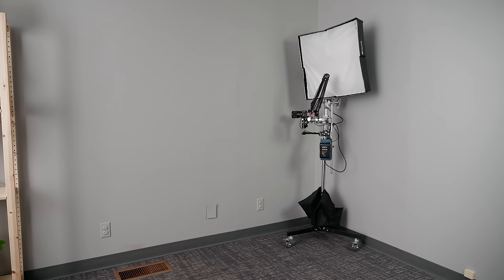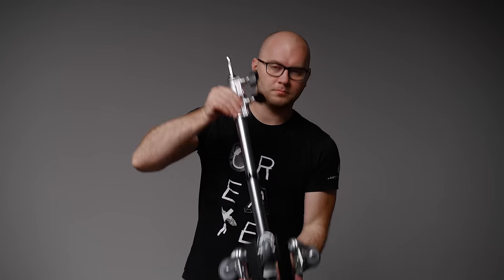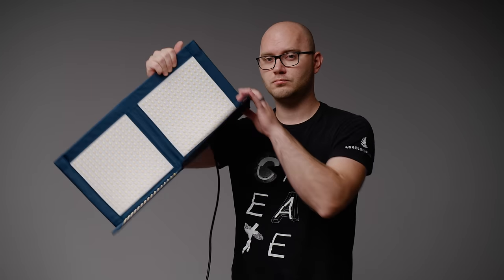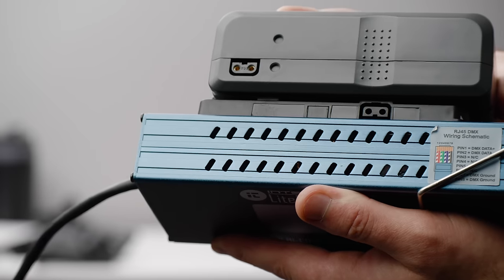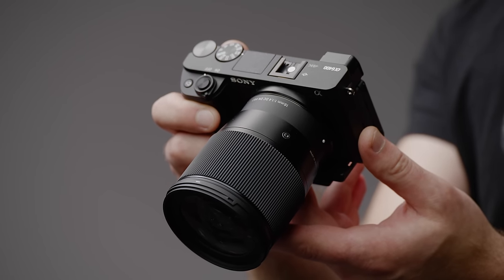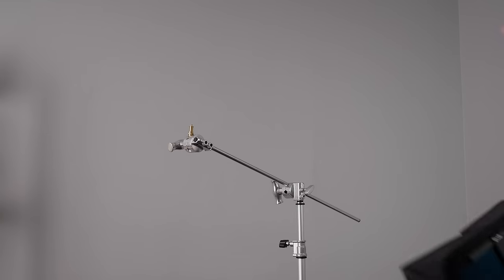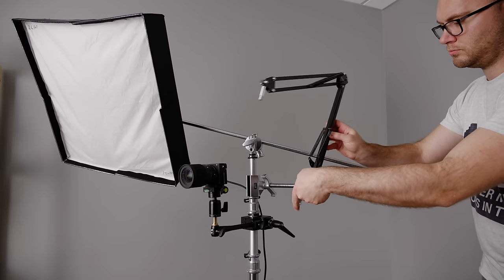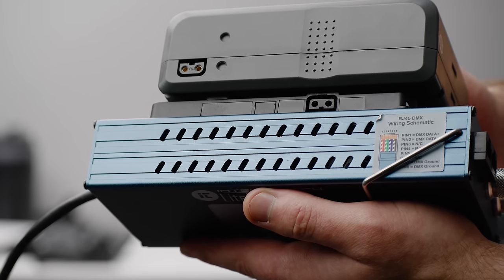Full Youtube Studio on ONE SINGLE STAND!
Tired of stands? Lets build a full Youtube setup on a single rolling stand! Thats right, lighting, camera, audio and more on a single light stand.

0:55 - Parts List
4:10 - Build Guide
6:58 - Example Shots

Amazon (PAID LINK)

Canon M50 (Alternative camera option)
Amazon (PAID LINK)

Sigma 16mm F1.4 E Mount Lens
Amazon (PAID LINK)
Canon EF-M Version on B&H

Rolling Light Stand:
Amazon (PAID LINK)

Grip Head
Amazon (PAID LINK)

Grip Arm
Amazon (PAID LINK)

Intellytech LC-160

Falcon Eyes RX-24TDX
Amazon (PAID LINK)

Sand Bags
Amazon (PAID LINK)

Cardellini 6” End Jaw Clamp
Amazon (PAID LINK)

Super Clamp
Amazon (PAID LINK)

6 Inch Extension Arm for Super Clamp
Amazon (PAID LINK)

Microphone Arm
Amazon (PAID LINK)

Rode VideoMicro
Amazon (PAID LINK)

Optional Ball Mount for Mic
Amazon (PAID LINK)

Boling P1 LED Light
Amazon (PAID LINK)

Tripod Head
Amazon (PAID LINK)